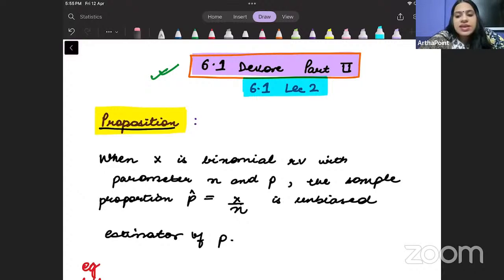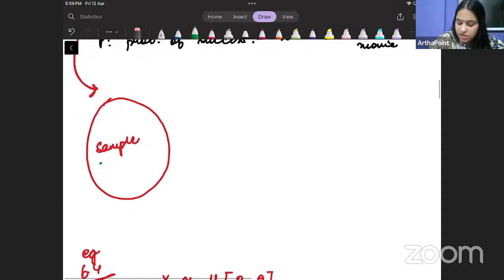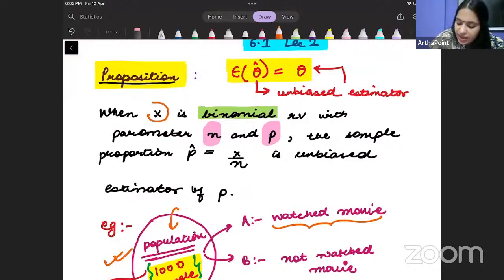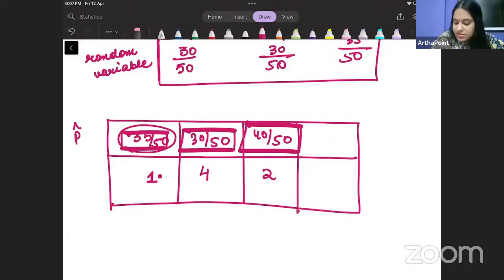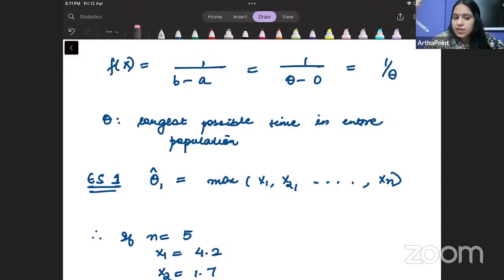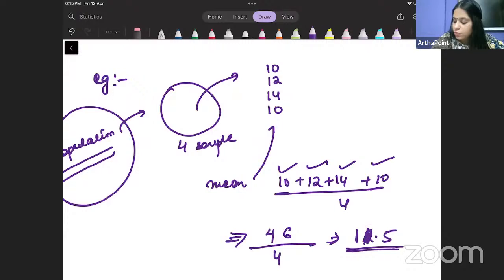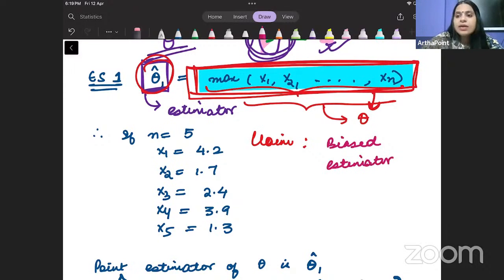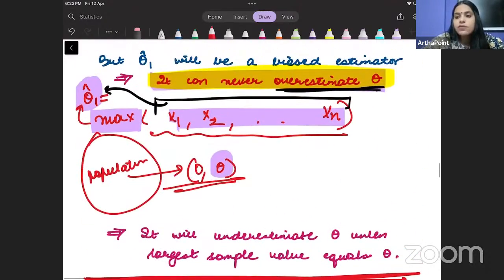Intermediate SME | Unbiased Estimator | Devore Ch 6 | Intermediate Stats for Economics Sem 2 Eco(H)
In this session, Arzoo Ma'am will further discuss Chapter 6 from Devore for Intermediate Statistical Methods for Economics (SME) of 2nd Semester BA (H) Economics of Delhi University.

Courses:
Introductory Microeconomics
Introductory Mathematical Methods for Economics
Introductory Statistics